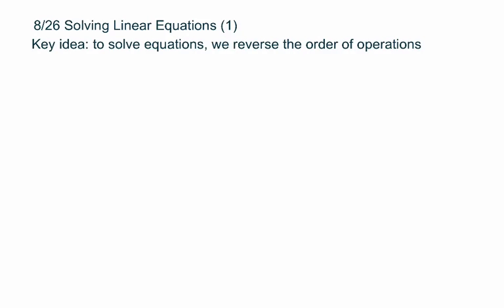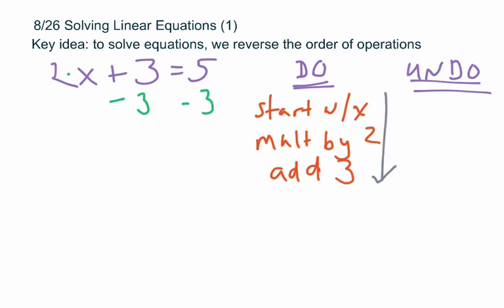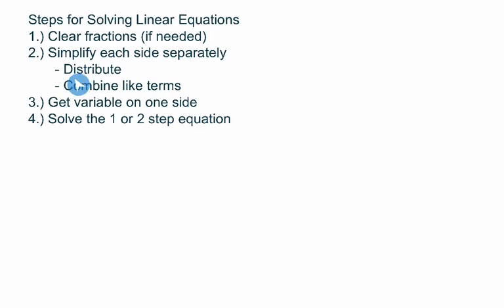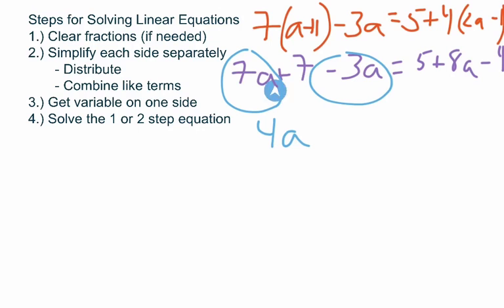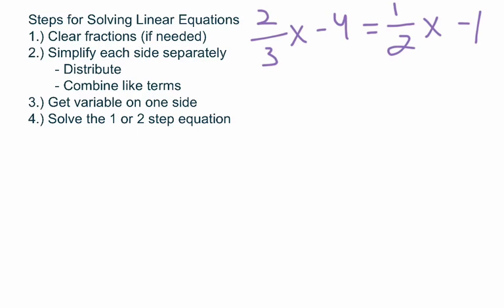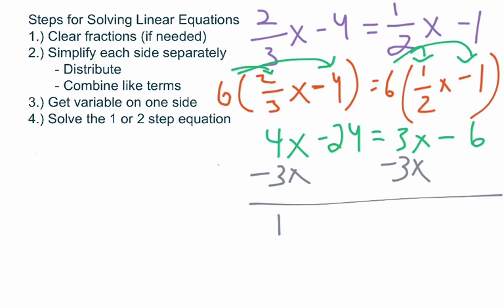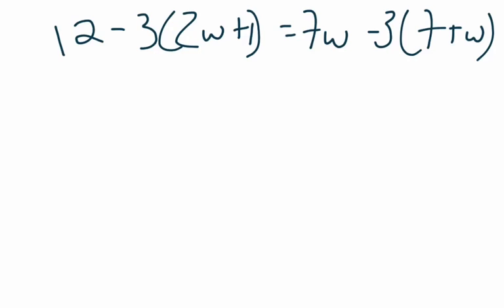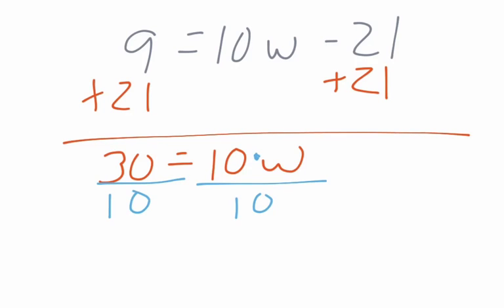Linear Equations - Part 1